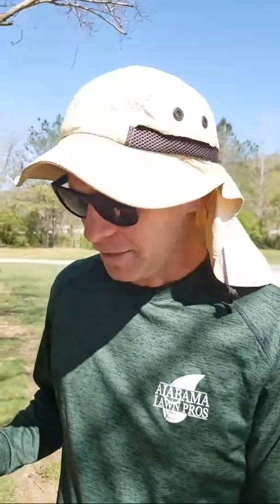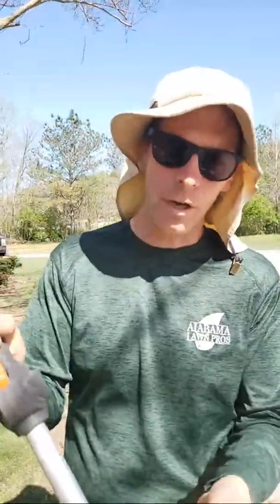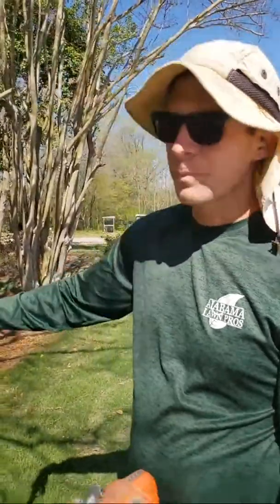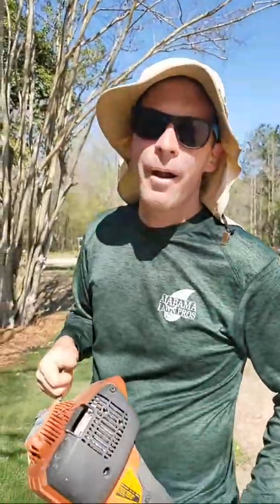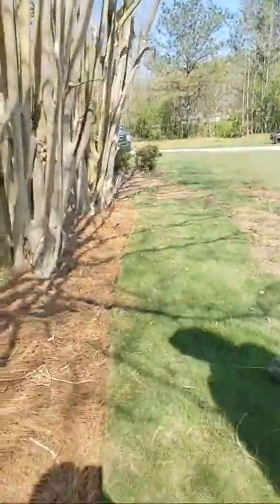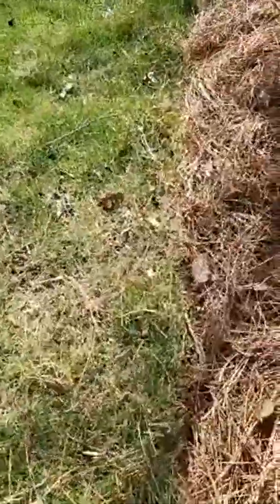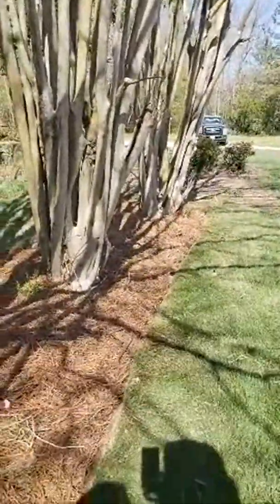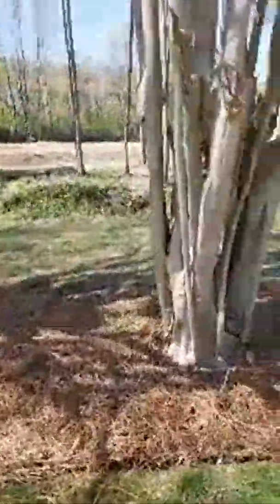Edging A Tree Ring With A String Trimmer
Learn how to Edge a tree ring with a string trimmer. I prefer the line to be a little long and then I go around the tree ring two times Once to create the edge.  The second time is to clean up the debris.  Asian with a string trimmer is simple. Simply with the string trimmer upside down and walk with a steady hand. It takes a little practice